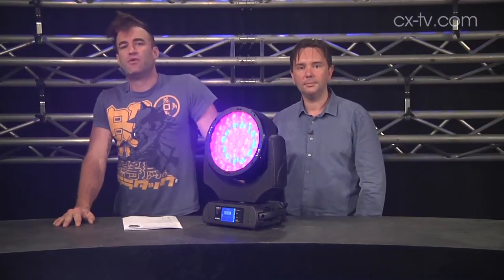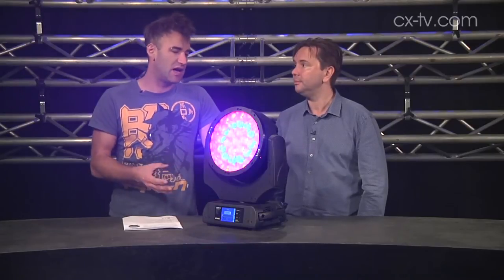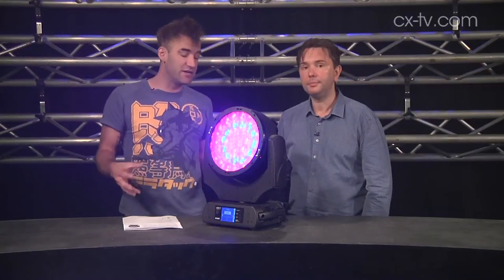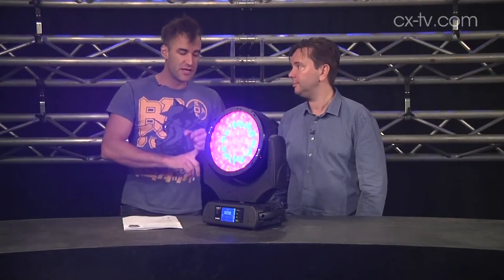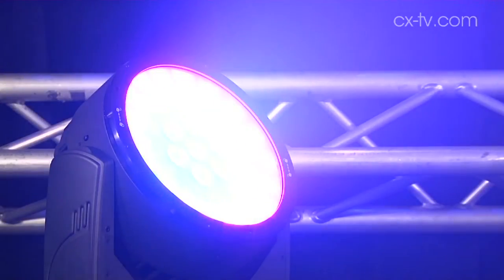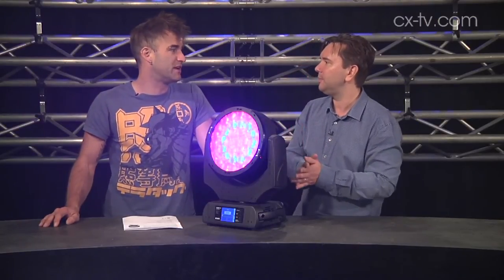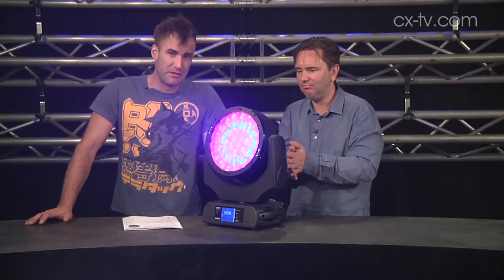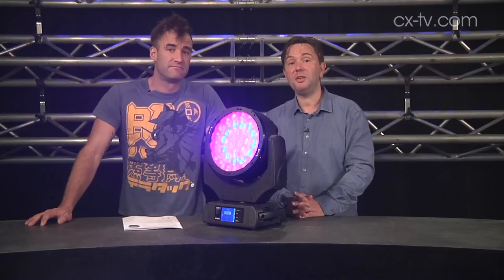GB92 Ep4 Robe ROBIN 800 LEDWash